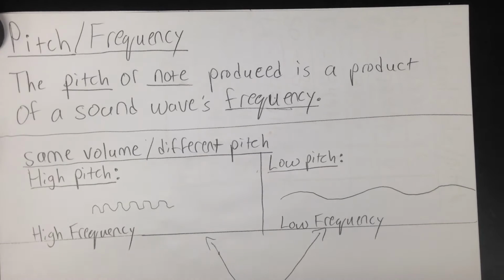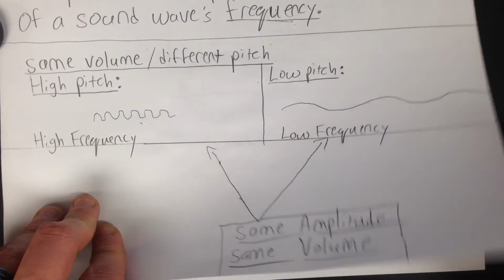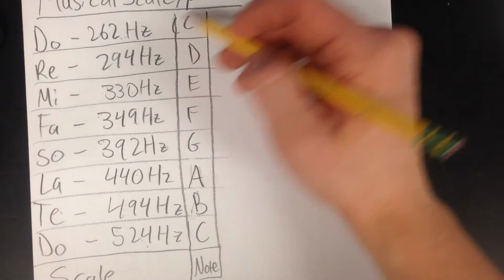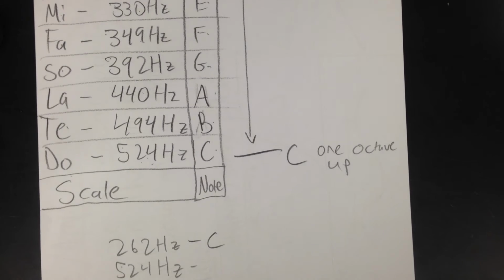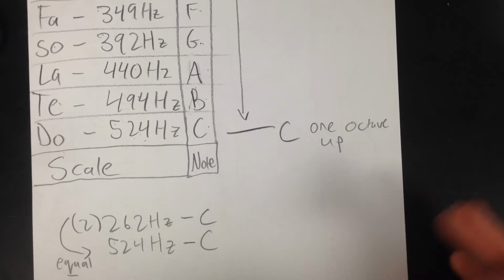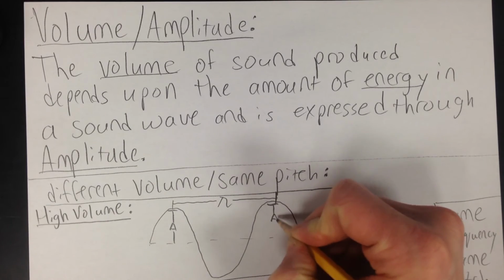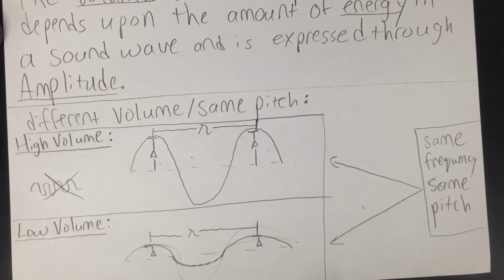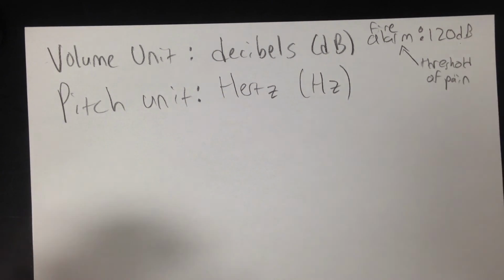Pitch and Volume